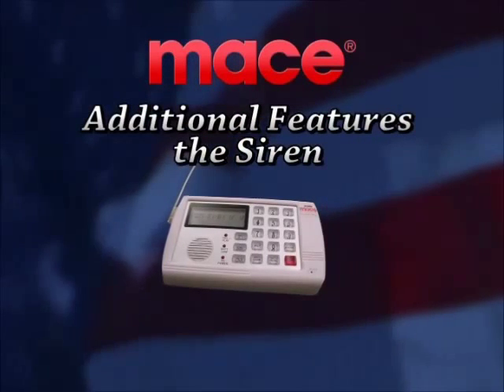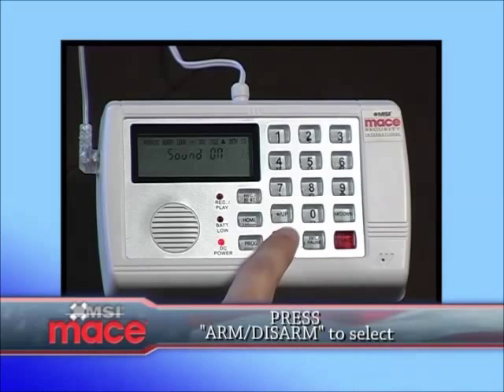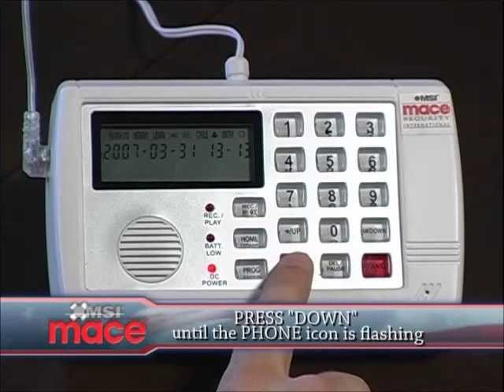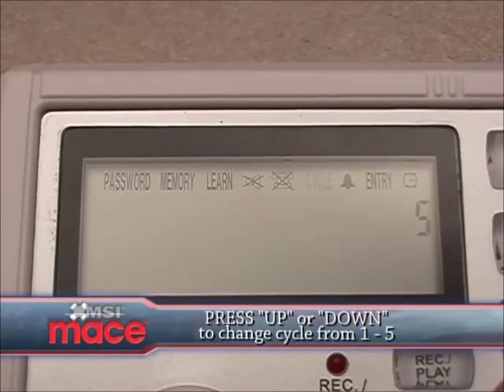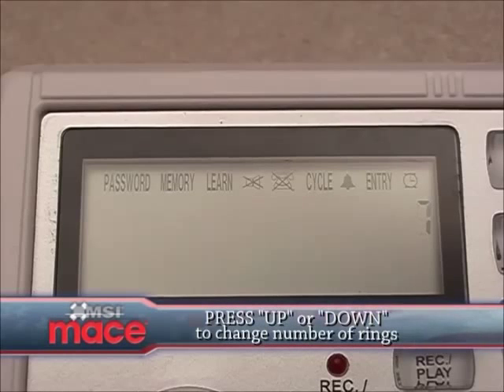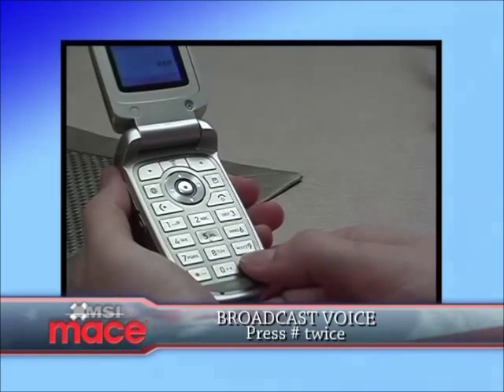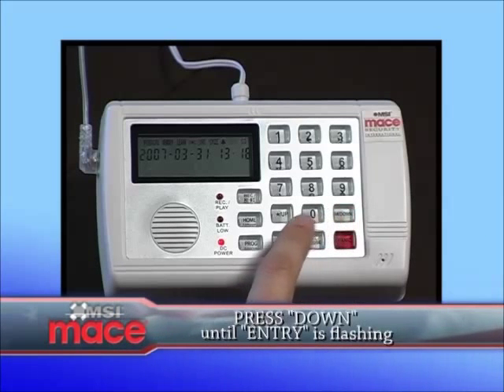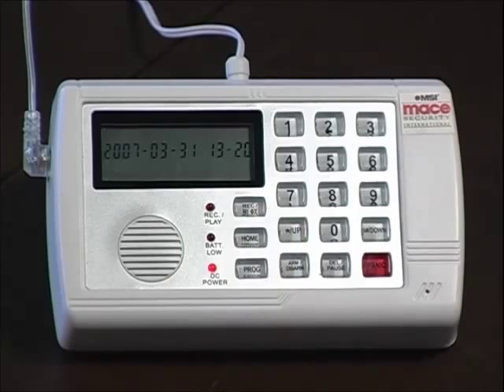Mace Wireless Home Security System Training - Additional Features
This portion of the Mace Wireless Home Security System training video covers additional features available for use with the 80355 wireless home security system.

The Mace Wireless Home Security System is a complete do-it-yourself burglar alarm system with a buit-in auto dialer, you can easily install and self-monitor for protection while at home or away. If an intruder is detected the local 105dB alarm siren activates and the system will call up to 5 pre-programmed emergency contact phone numbers to deliver your pre-recorded alarm message, allowing one to remotely listen-in and broadcast a voice warning to the intruder, or disarm and reset the system remotely. An ideal starter system for homes, apartments, condos, and even dorm rooms... the 80355 system kit consists of a main control unit plus a wireless door window sensor, a wireless motion detector, and a convenient remote control with an instant panic alarm button. The system has up to 300ft range for wireless sensor coverage and is completely expandable with up to 14 additional wireless sensors and 7 remote controls. Keypad programmable features include entry delay time, silent alarm operation, auto call list cycling, and alarm history retreival to name just a few. The system can function completely on it's own for local alerting and requires only a standard telephone line with tone dialing for remote monitoring with the added benefit of easily sharing your home's exisiting telephone line without additional fees or service contracts. The main control unit can be wall mounted or conveniently set on a table top next to any phone in your home for quick and easy installation. Stay safe with a Mace Wireless Home Security System... Do-It-Yourself Home Protection!